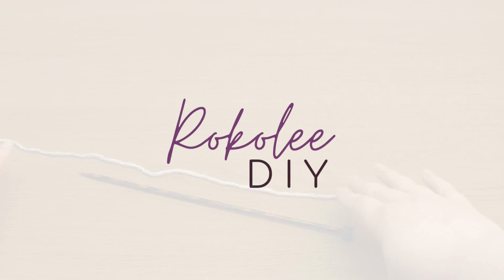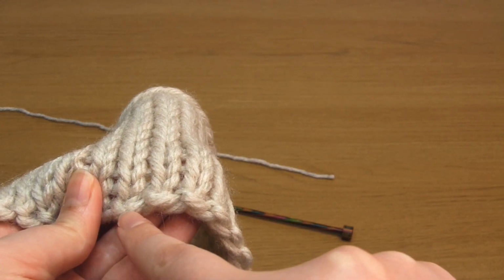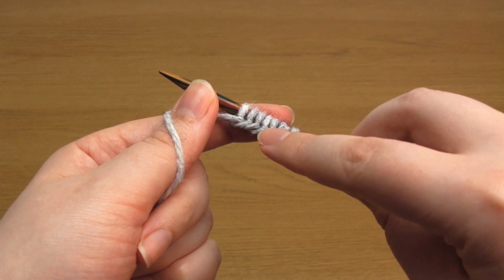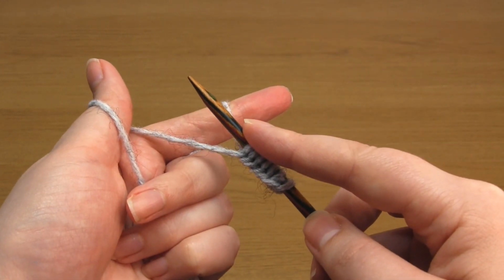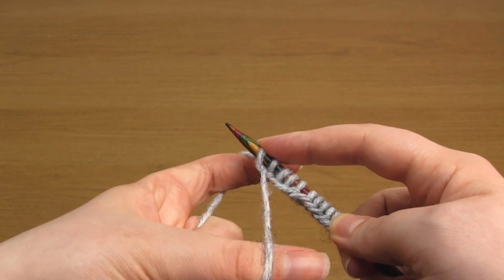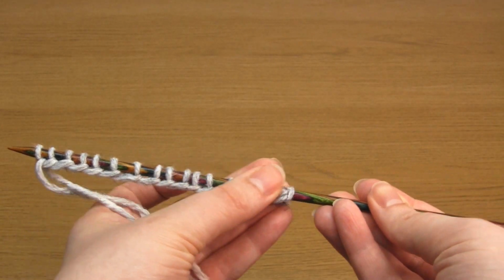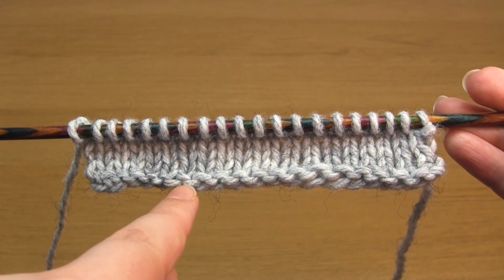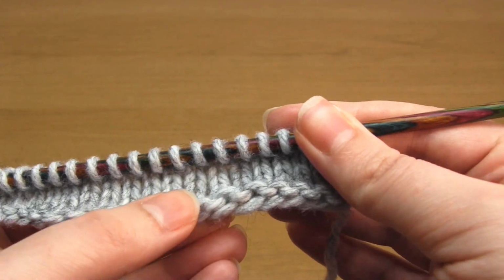How to Space Out Your Cast-On Stitches to Add Stretch to the Edge | Knitting Tutorial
This quick tutorial shows you the effect of spacing out your stitches on the needle when casting on. This is useful to know if you have noticed that your cast on edge is too tight, or if you just want to add a bit more stretch to your starting edge.